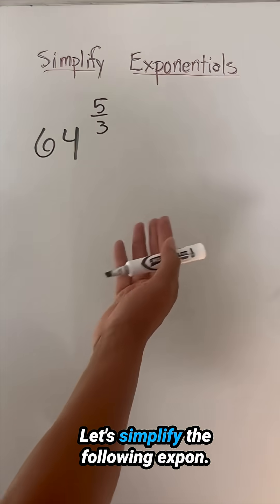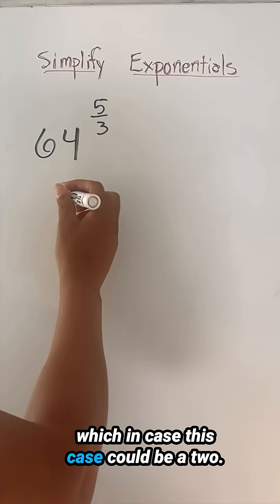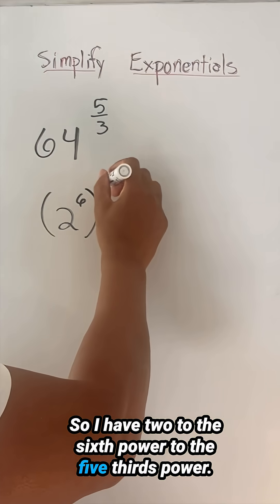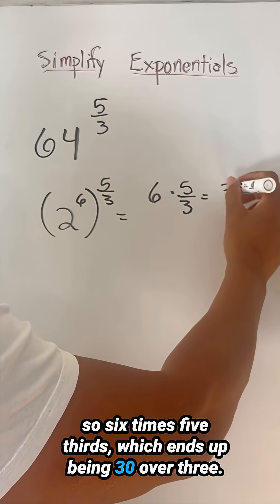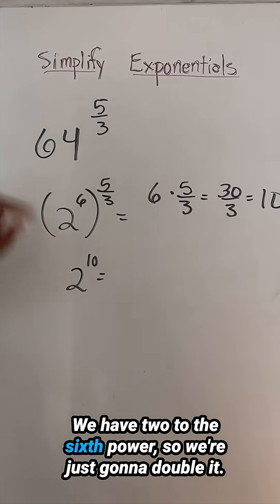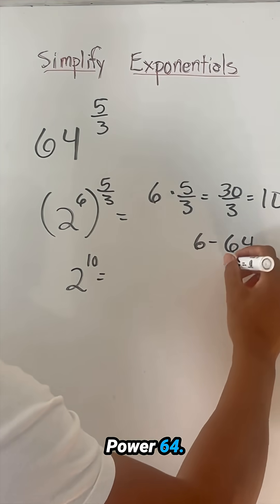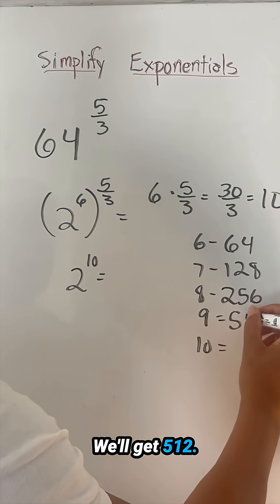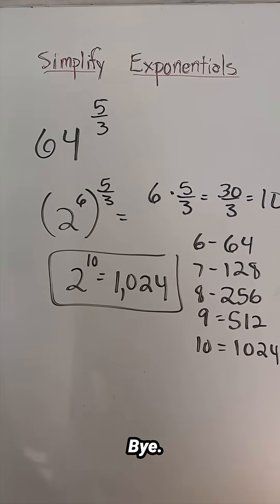Understanding Exponents Simplification Techniques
Simplifying Exponents: Power of Two Explained
In this episode of Easy Breezy Math, we simplify an exponent by breaking it down to its base, focusing on the power of two. The host demonstrates step-by-step how to simplify 64 to its base form and then solve for the final exponent value, leading to the answer of 1024.
00:00 Introduction to Simplifying Exponents
00:05 Breaking Down the Base
00:19 Applying the Power Rule
00:30 Calculating the Final Answer
00:44 Doubling the Result
01:00 Conclusion